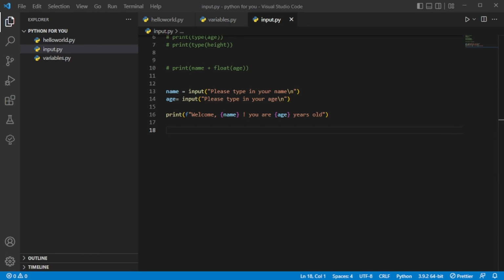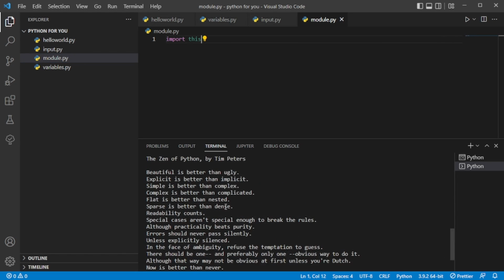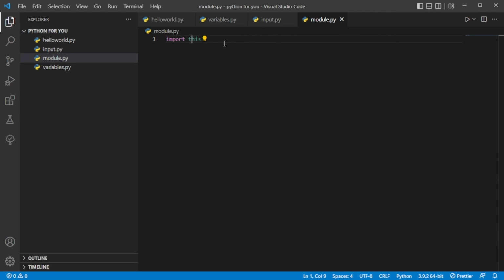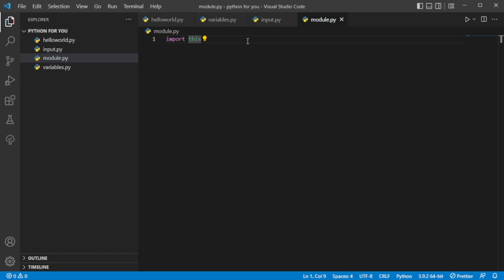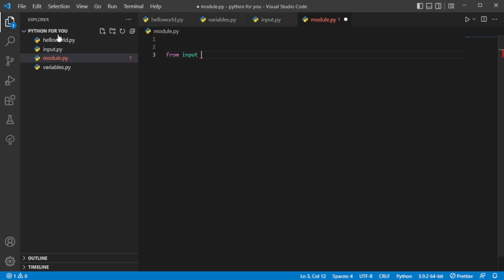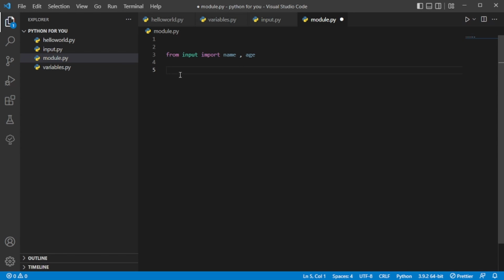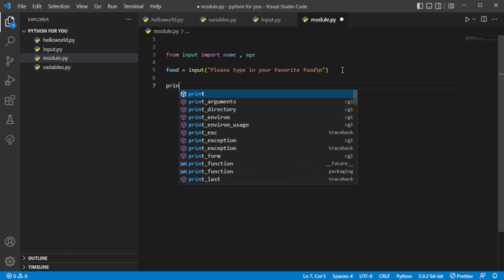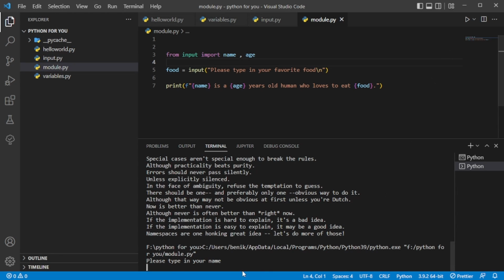Python Tutorial for Beginners 5: Import Modules and create Modules with Examples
Python creating and using modules  explained. Learn Python basics with this Python tutorial for beginners.